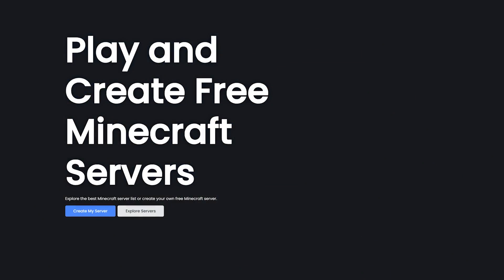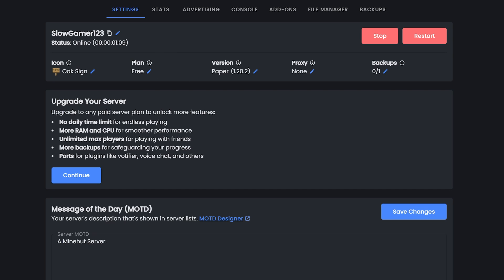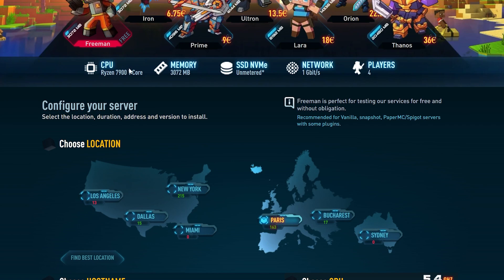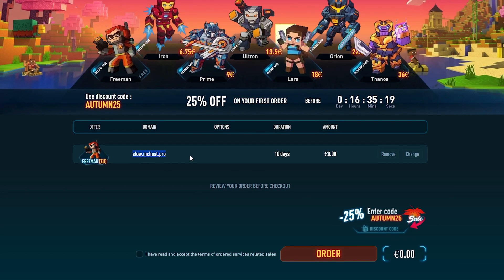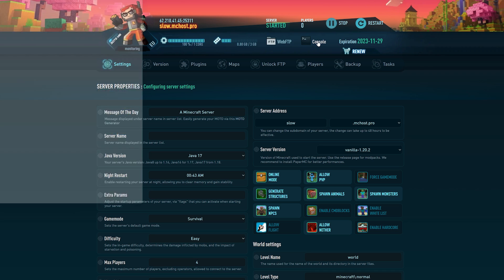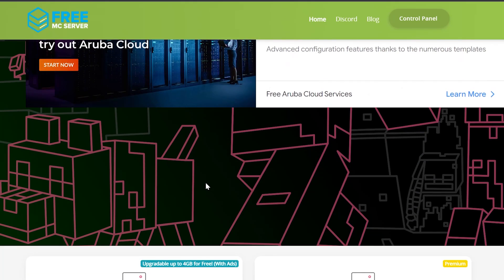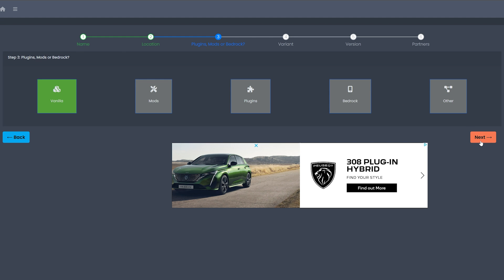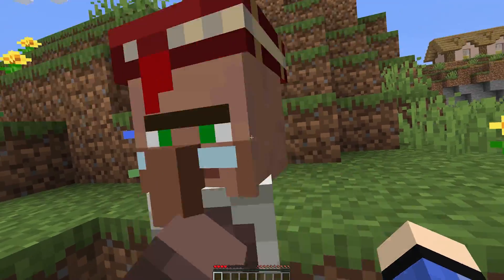Top 3 Free Server Hosting 2026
How to Get a Free Minecraft Server | Top 3 Free Server Hosting 2026

Another factor to consider is the level of technical support that is provided by each hosting service. You want to choose a hosting service that has a reliable and responsive customer support team that can assist you with any technical issues or problems that may arise with your server. Some hosting services may also offer additional resources and tutorials to help you get started with setting up and managing your server.

Finally, it's important to choose a hosting service that is reliable and has a strong track record of uptime and stability. After all, the last thing you want is for your server to go down in the middle of a game, causing frustration and disappointment for you and your players.

intro: 0:00
Minehut 0:13
HostingPro 2:09
FreeMc 5:43